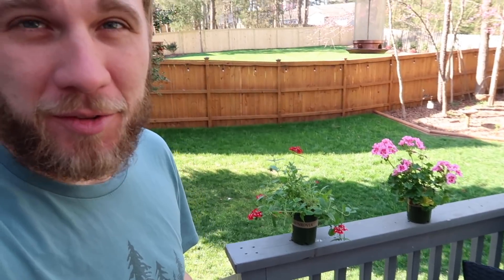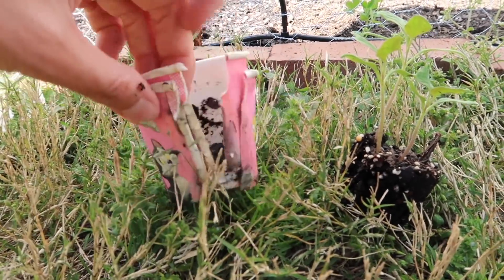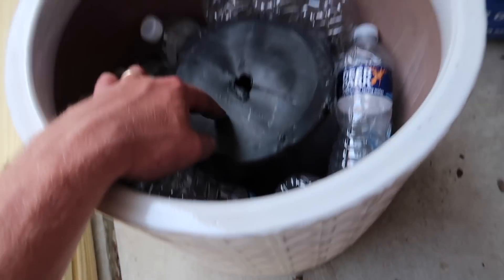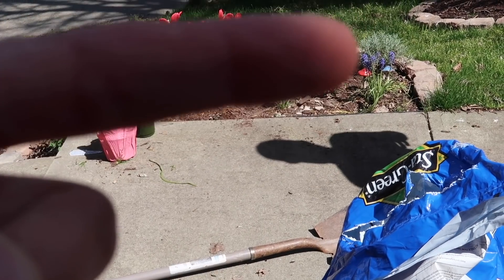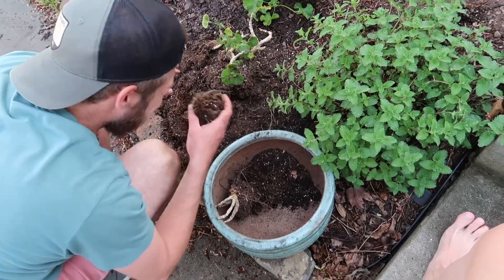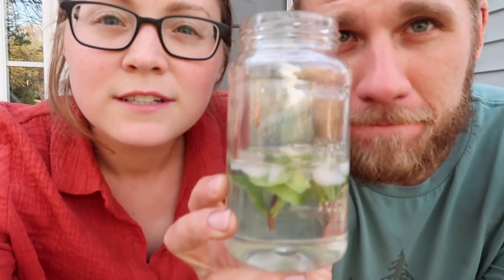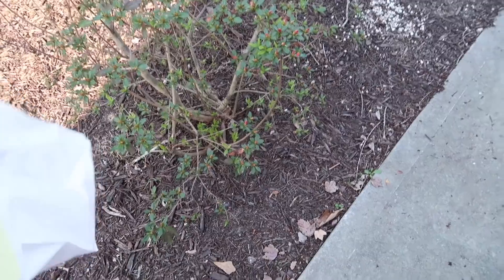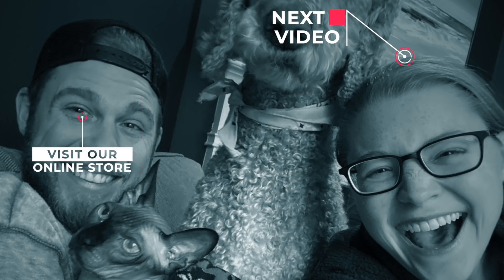HUGE SPIDER SCARE!!! 🕷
[Vlog 4.5.21] - I looked down and the spider was in my hands!

Welcome to The Frey Life daily vlogs! We are Peter & Mary, a married couple in our early 30's, showing the ups and downs of everyday life with CysticFibrosis, a life-threatening lung disease that Mary was born with. We have an adorable standard poodle, Oliver, and a hairless sphynx cat, Harry. It's our hope that these videos can be an encouragement to to celebrate the little things in life and find joy amidst a world full of hard realities!